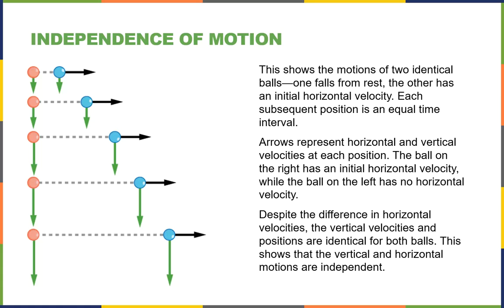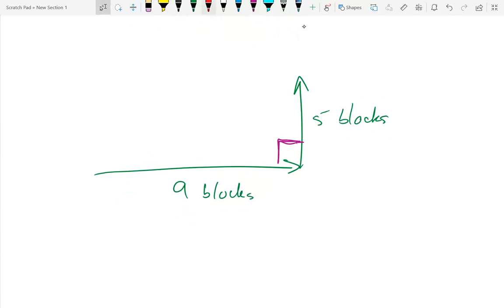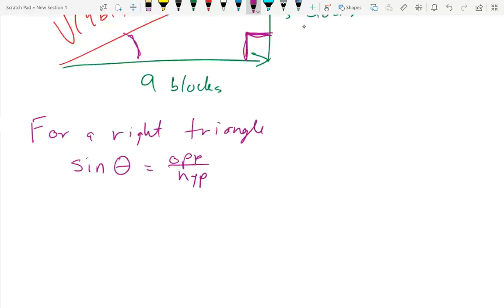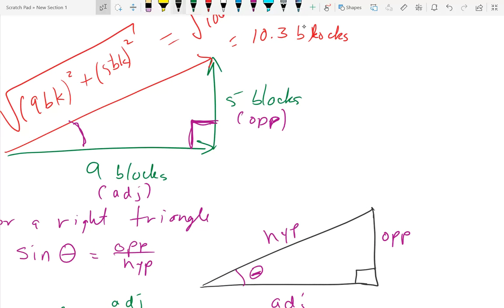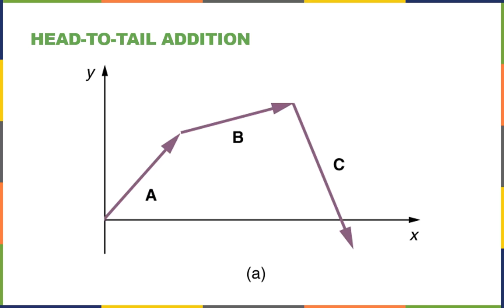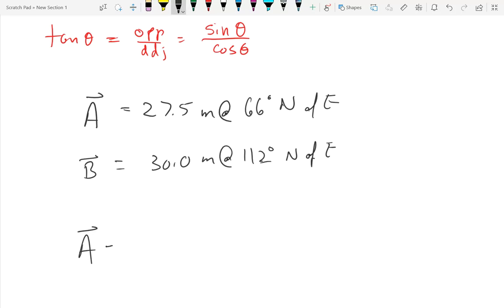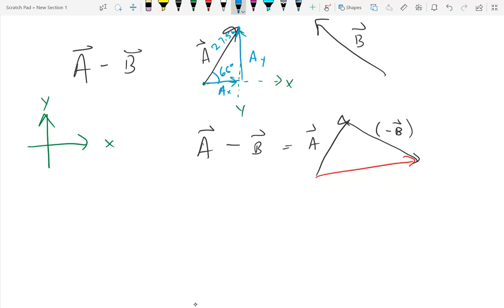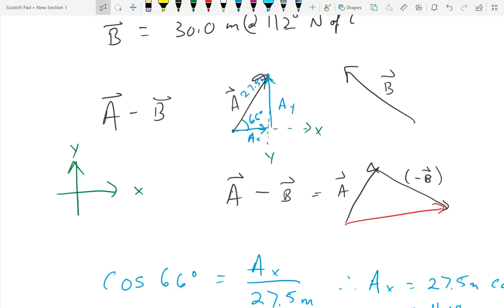PHYS 151 Lecture 06 Two Dimensional Motion